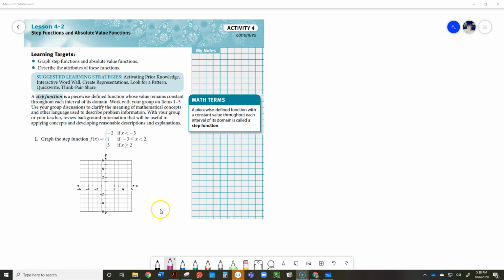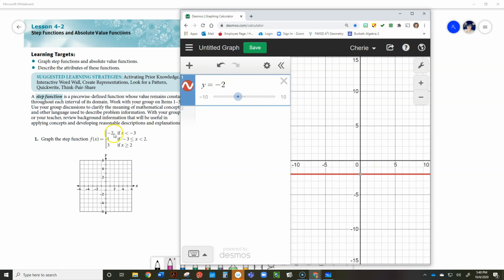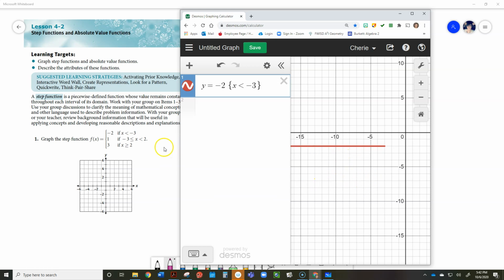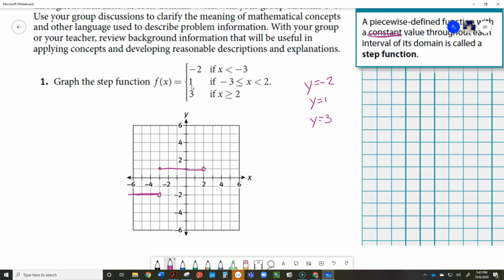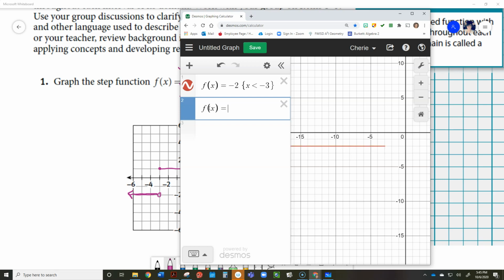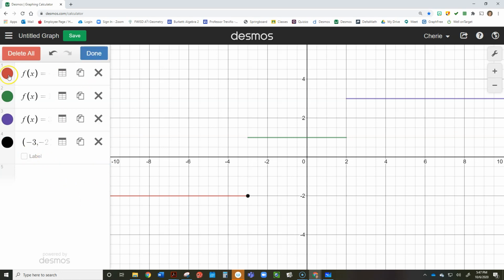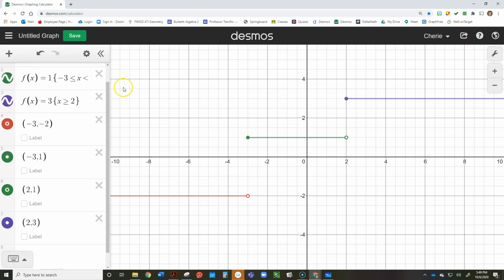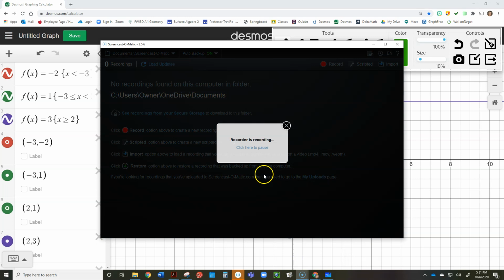Alg 2 Act 4-2 Part 1